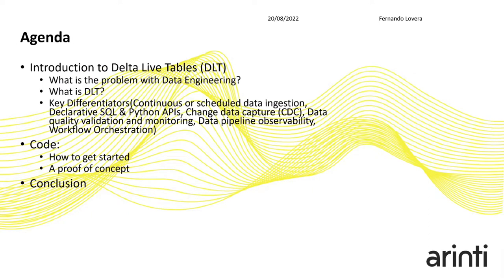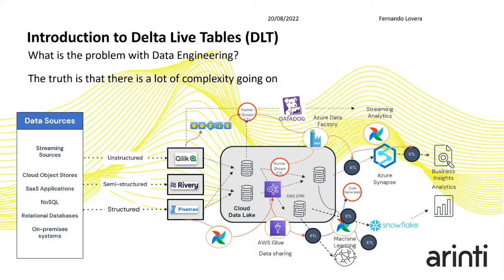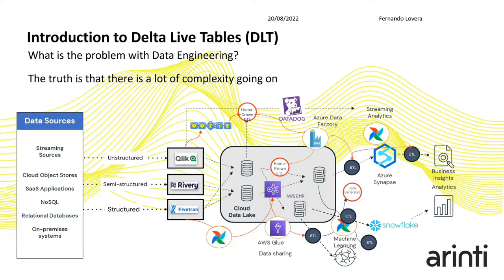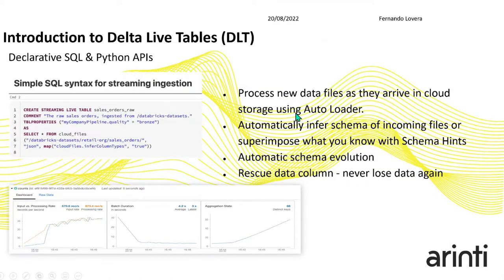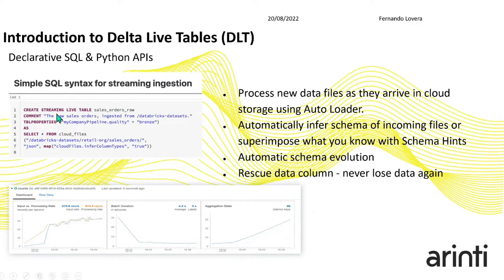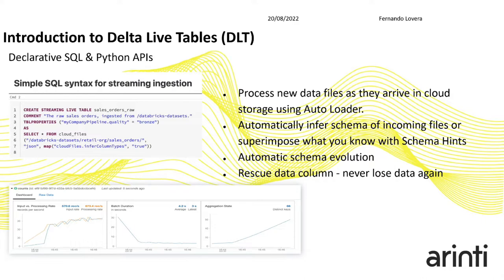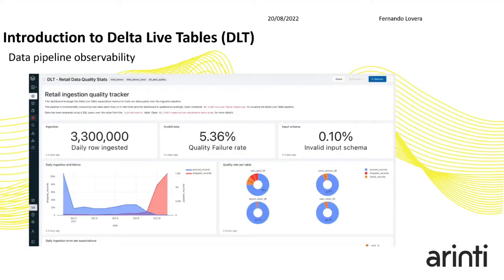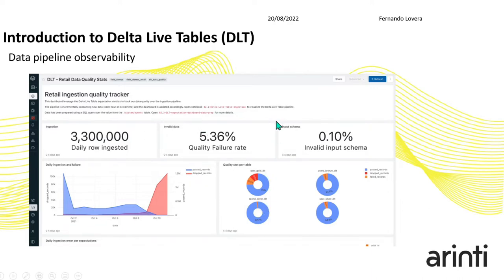Ask an Expert - Introduction to Delta Live Tables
Our consultant Fernando was invited to share his experience with Databricks Delta Live Tables during the Databricks Weekly Sessions. And we love to share this session with you all!

Delta Live Tables is a framework for building reliable, maintainable, and testable data processing pipelines. You define the transformations to perform on your data, and Delta Live Tables manages task orchestration, cluster management, monitoring, data quality, and error handling.

Instead of defining your data pipelines using a series of separate Apache Spark tasks, Delta Live Tables manages how your data is transformed based on a target schema you define for each processing step. You can also enforce data quality with Delta Live Tables expectations. Expectations allow you to define expected data quality and specify how to handle records that fail those expectations.